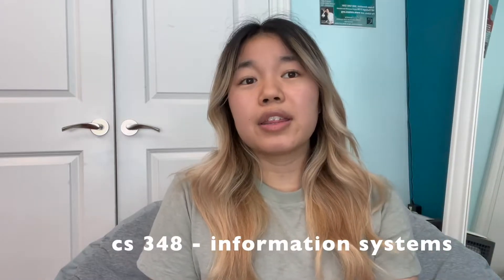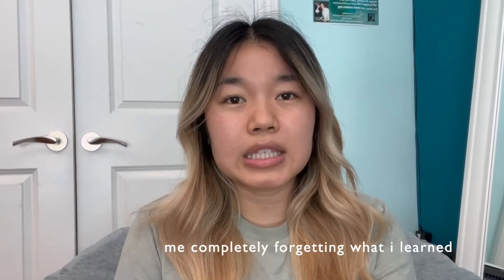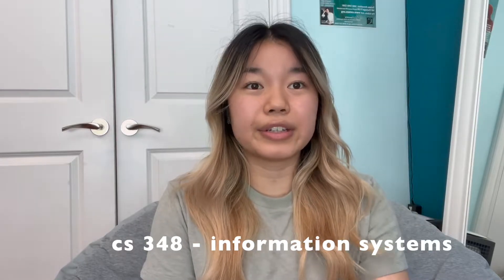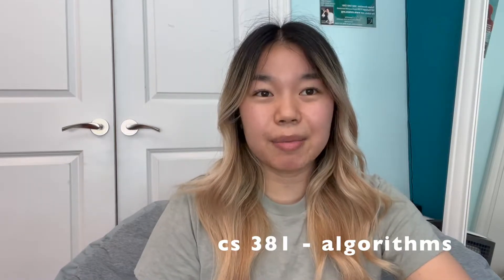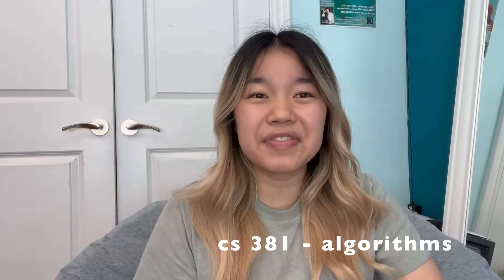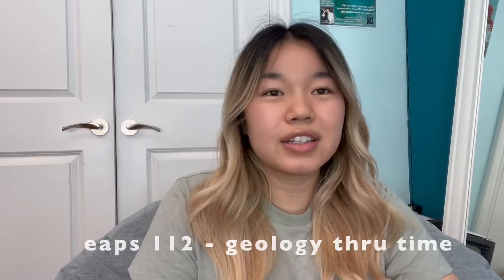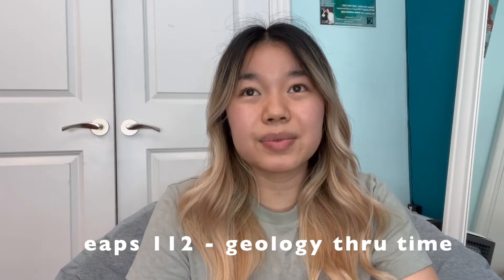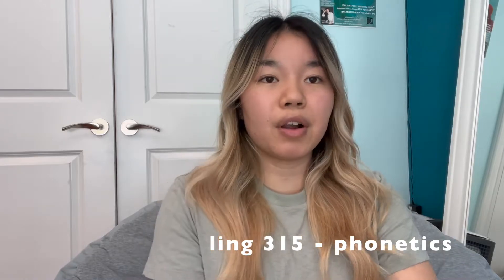PURDUE CS 101 - guide to junior year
HOPE THIS WAS HELPFUL GUYS!!!

if you see this comment "you"